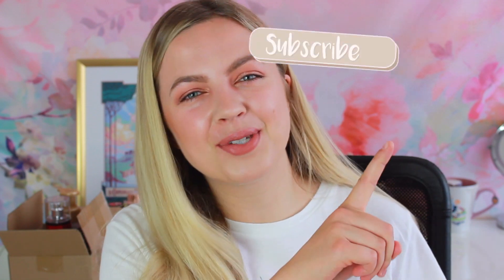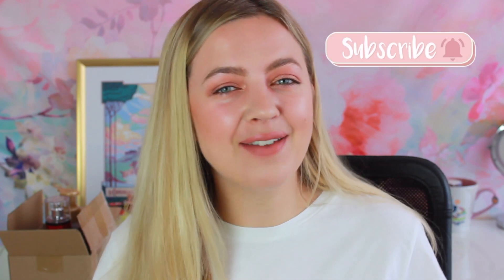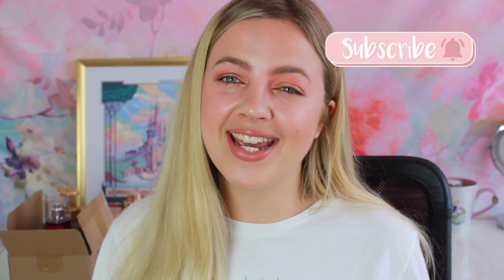BATH & BODY WORKS SEMI ANNUAL SALE HAUL ! GlamBySam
Today's video is my Bath & Body Works Semi Annual Sale haul! In this haul I show you the products I picked up during the Bath & Body Works Sale! The Semi Annual Sale is always a great time to get products from Bath & Body Works because some products are discounted 75%! I got some lovely scents, including Christmas scents!

Hey, this is GlamBySam and I love making videos! On my channel, you will find mostly makeup/beauty videos. I love talking about the new makeup releases and knowing everything about makeup products and brands!